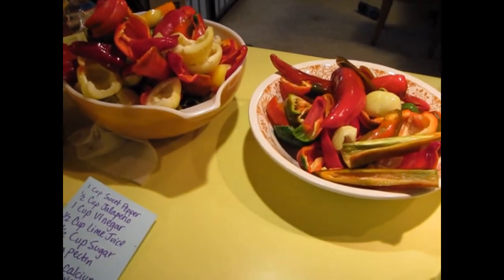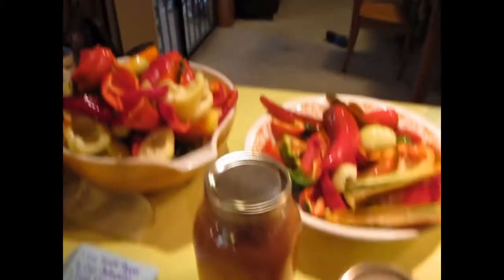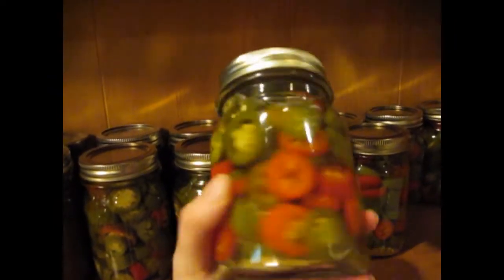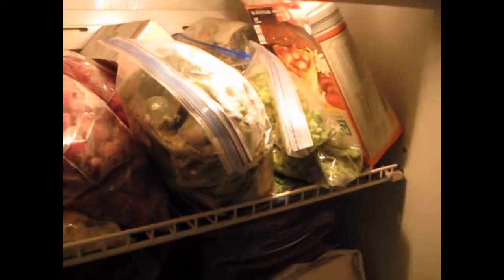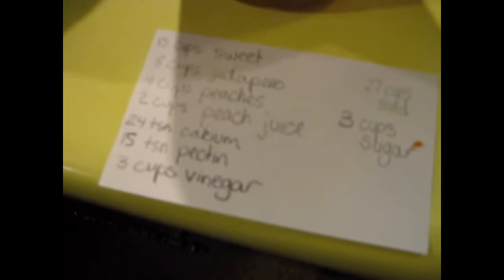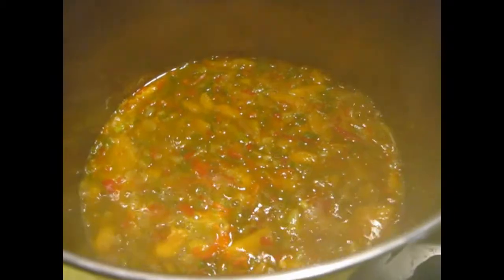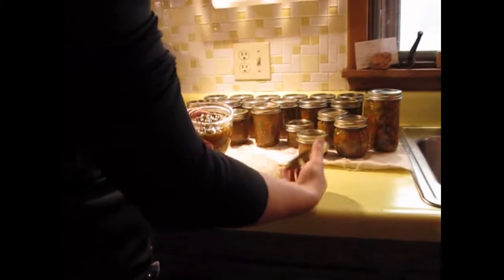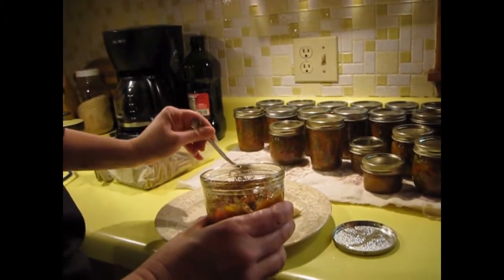Peach Pepper Jelly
Canning peachy pepper jelly from start to finish with Pomona's Pectin.  This jam tastes great with cream cheese and crackers.